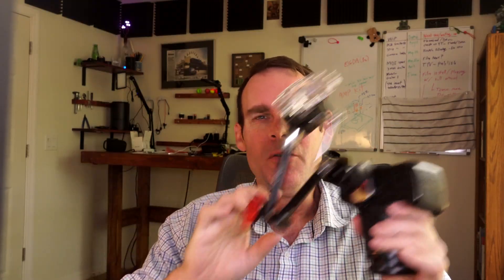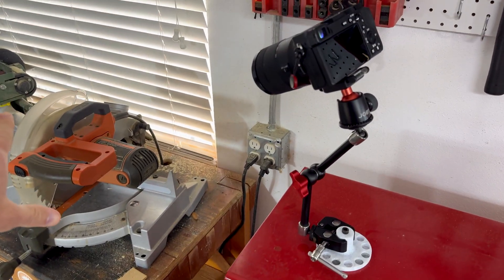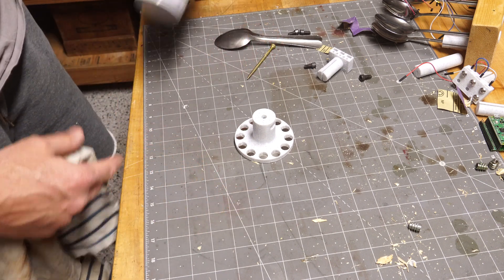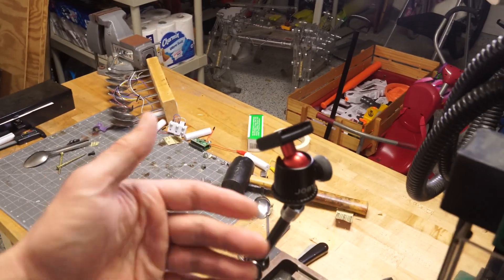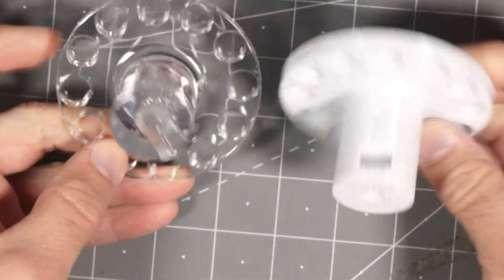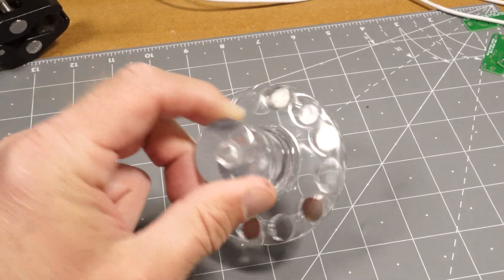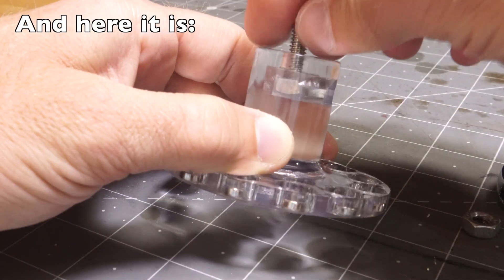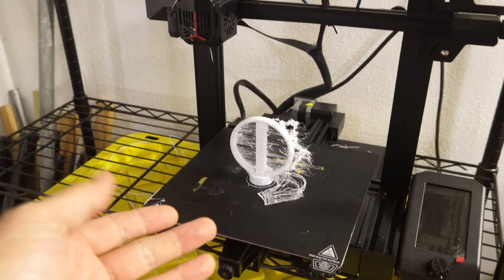DIY Magnetic Camera Tripod [3D-Printed Mount]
Not a literal tripod, but a beautiful DIY magnetic camera mount in clear resin

ToC:
0:00 Intro & initial design
0:45 Initial design demo
1:38 Very poor 3D printing
2:00 Magnet installation + Plasti-dip
3:00 Camera dramatically falls over
3:30 Joby quick disconnect and clamp arm
4:07 New clear version from PCBWay
5:25 Magnets for clear version
6:50 Ball head direct mount with set screw
7:20 Outro, camera is OK
7:57 Other footage for you to enjoy